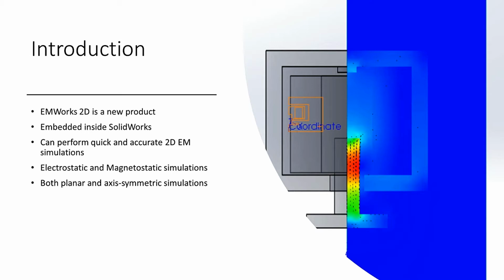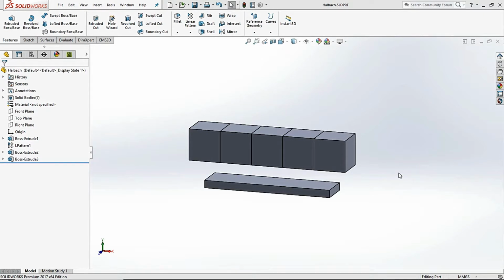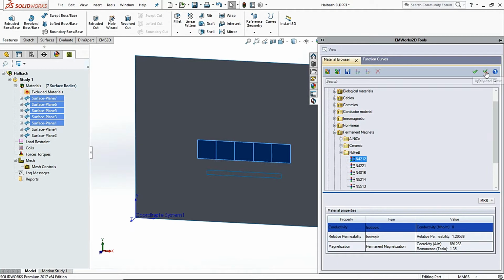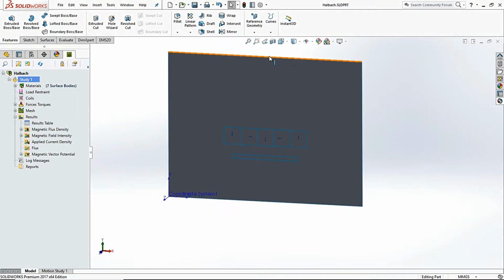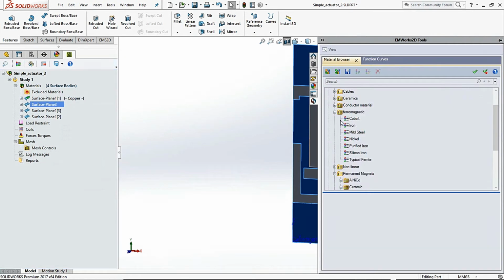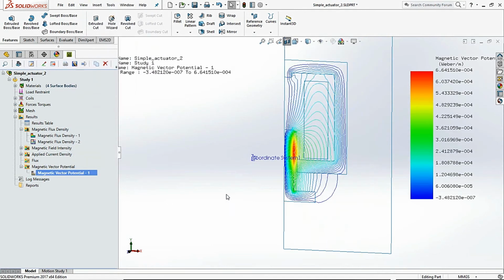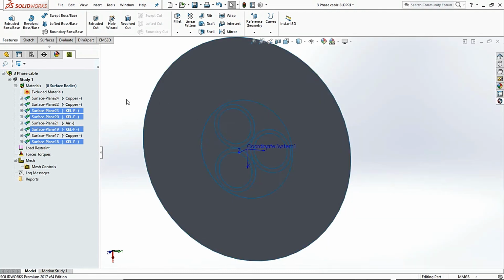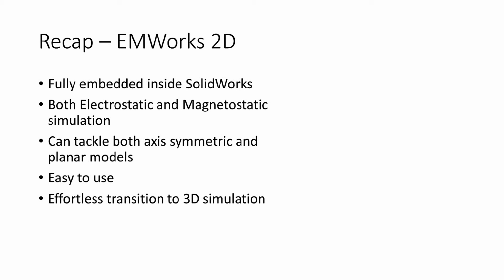[Webinar] - Integrating 2D EM simulation into your design workflow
Integrating 2D simulation very early in your design workflow will help you improve and optimize your designs very quickly. Using an intuitive workflow, EMWorks2D can perform quick 2D electric and magnetic simulations inside SOLIDWORKS. In this webinar, we will present a workflow where you can incorporate a 2D simulation to perfect your designs before you embark on a full-fledged 3D simulation.